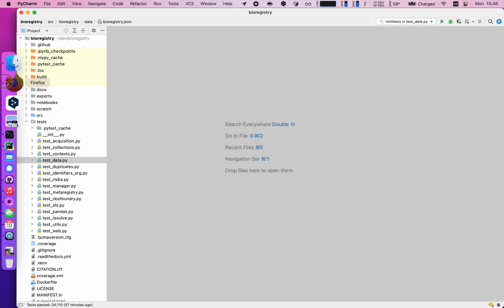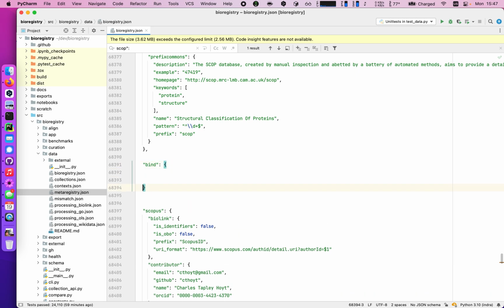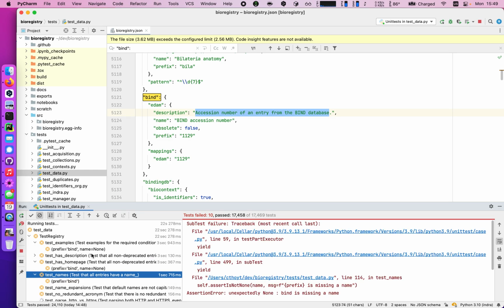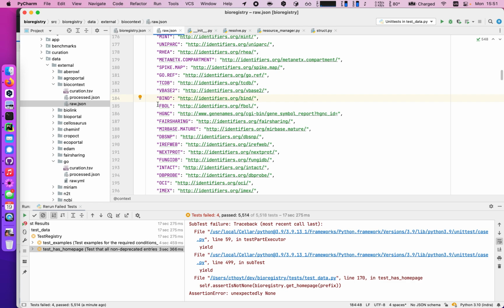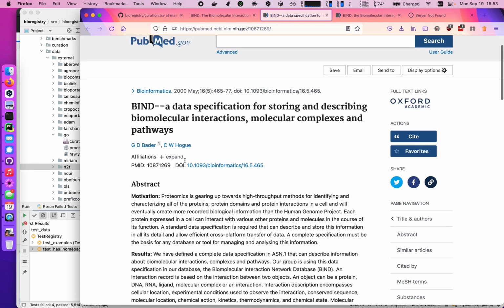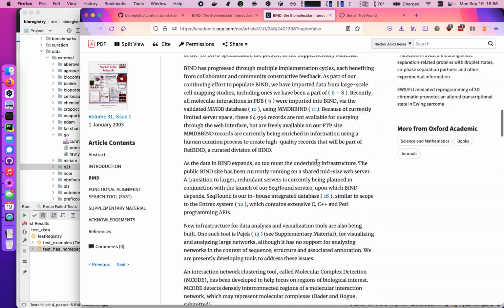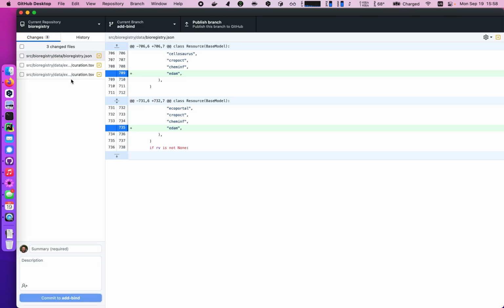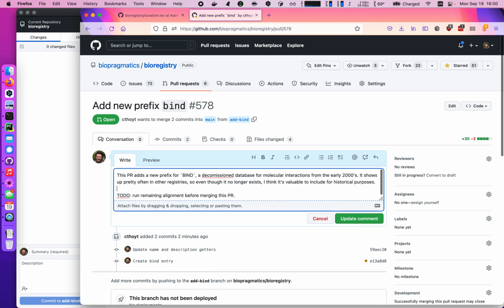INDRA Lab Curates (Ep. 2) - BIND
Charlie tries to curate a new record for Biomolecular Interaction Network Databank (BIND), a resource that's been dead for a long time (i.e., website is gone) and finds some clues in various external registries.

for the pull request including the changes in this video.

Note: at the end of the video, he mentions running a full alignment with `bioregistry align --no-force` which isn't shown on screen, but it turns out that Prefix Commons had quite a bit more information available that helped fill this out.